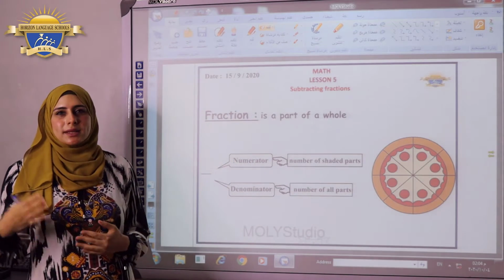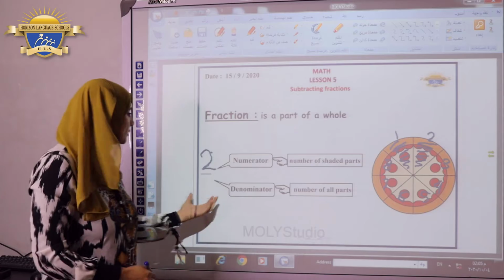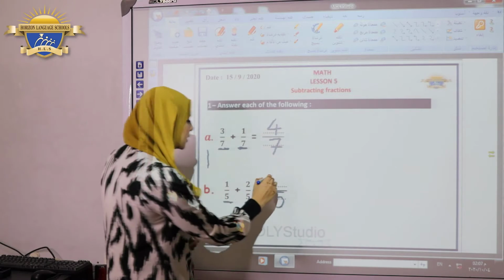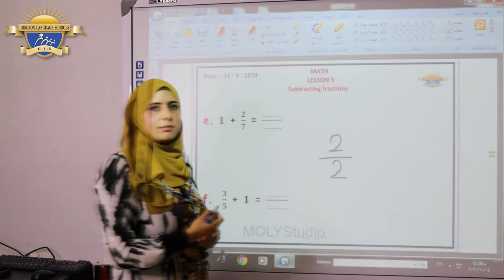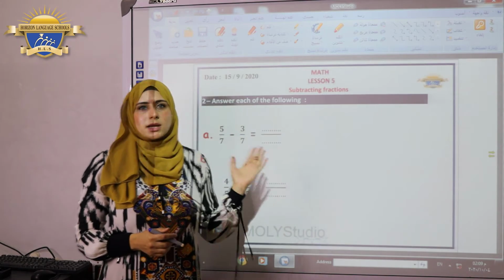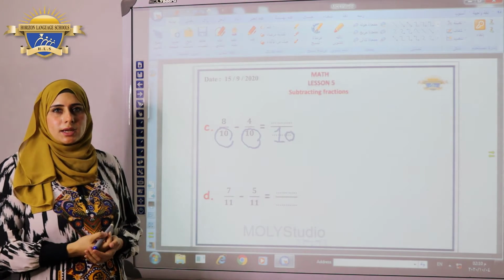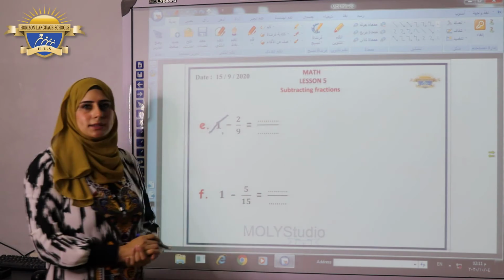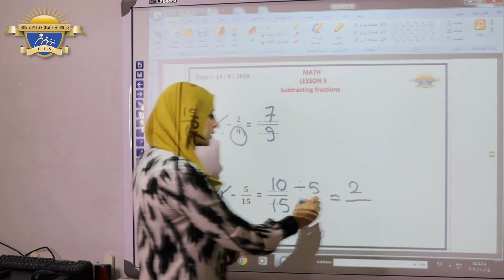G4 - Math - L5